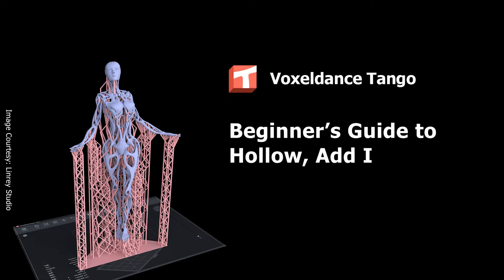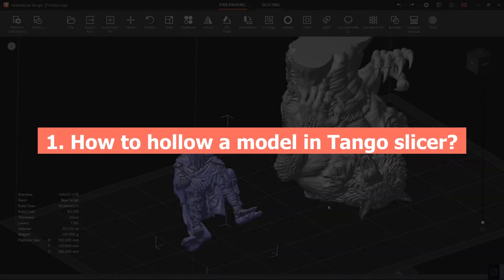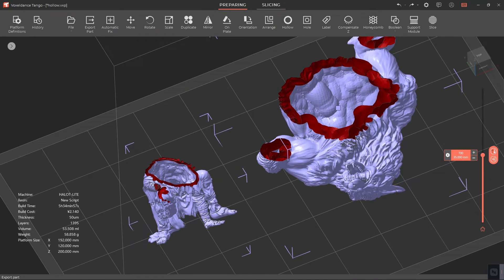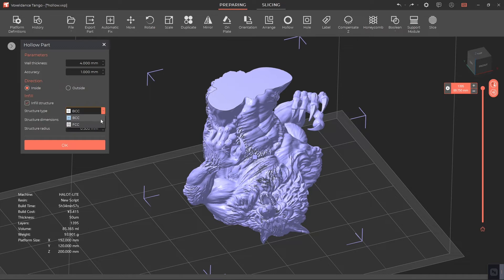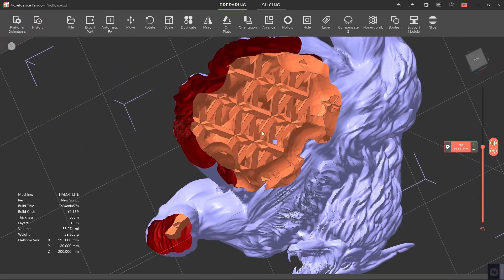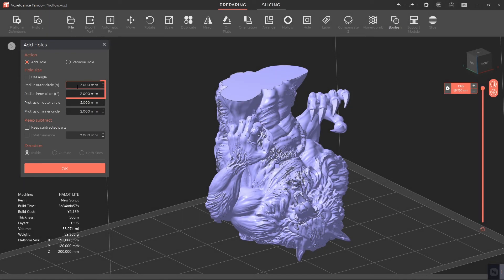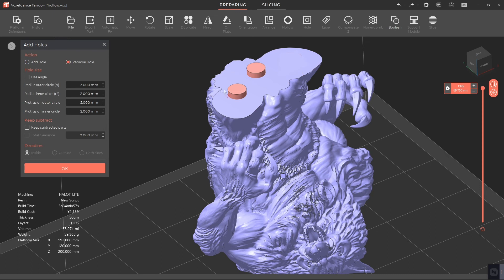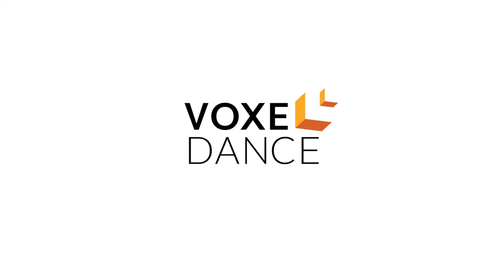Beginner's guide to hollow, add infill, and add holes in Tango slicer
Hollowing a model has many benefits. Compared with printing a solid model, hollowing it first and then print it will help us save more resin. The hollowed model will also stick less to the FEP film, and make the separation easier.

In this video, we'll explain to you how to hollow a model, as well as how to add infill and add holes in Tango slicer for your resin 3d printing.

0:00 Intro
0:28 How to hollow a model in Tango slicer?
1:11 How to add infill in Tango slicer?
2:03 How to add holes in Tango slicer?